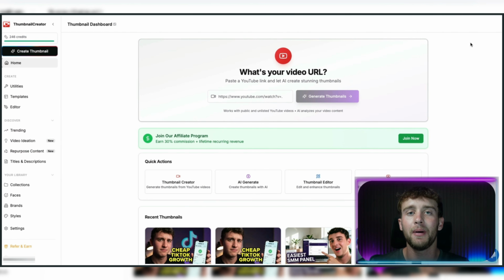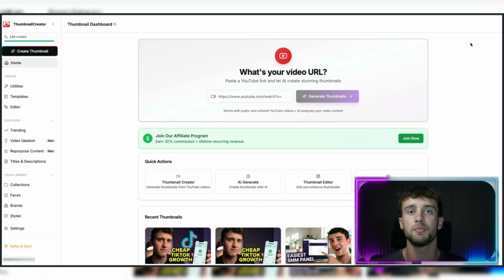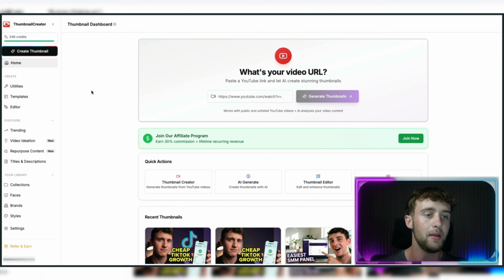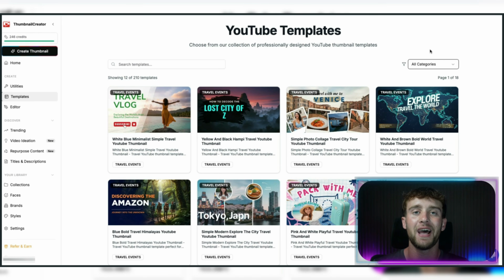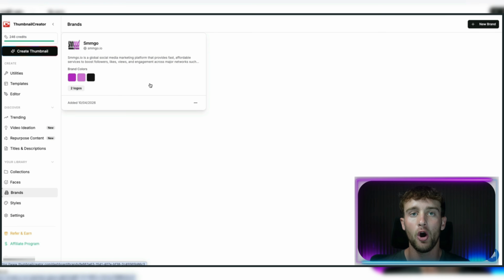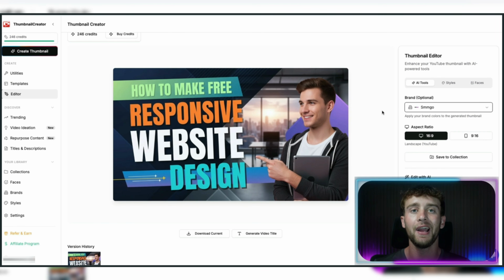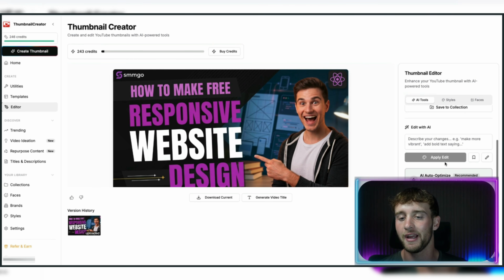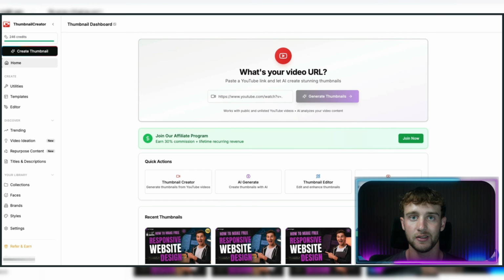AI Productivity Tools (Workflow Review 2026)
AI Productivity Tools are reviewed for content refinement and structured technical workflows in the current digital landscape.

Reviewing recognized AI Productivity Tools allows creators to organize complex technical tasks through structured automation. This analysis focuses on how these platforms integrate into professional content systems to support in 2026.

By utilizing these tools, creators can address manual in the creative process. These frameworks provide solutions for generating quality assets while maintaining a consistent standard across digital projects and technical architectures.

CHAPTERS:
00:00 - Intro
00:15 - Visual Generation Logic
02:40 - Motion Physics Analysis
04:55 - Semantic Research Systems
05:30 - Code Automation Workflow
07:10 - Final Verdict